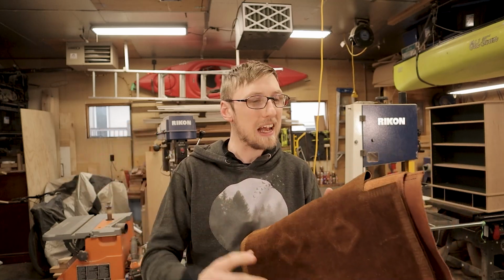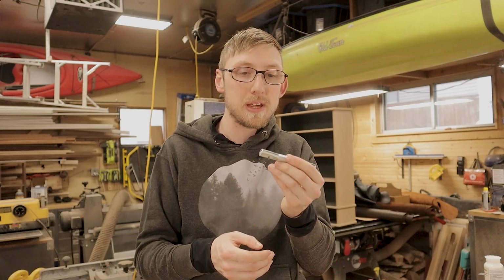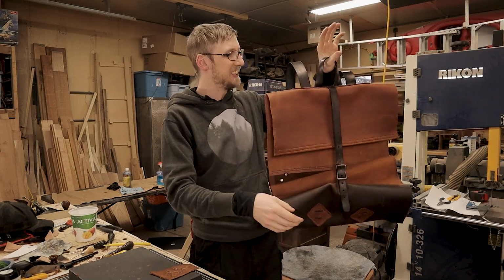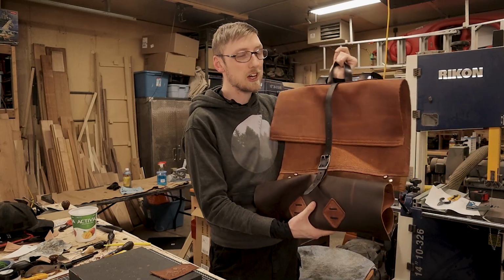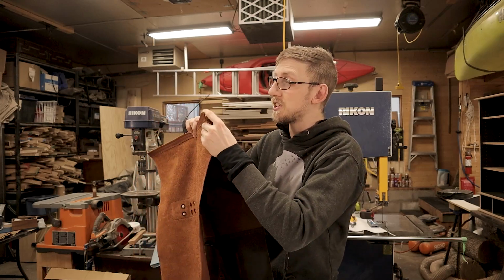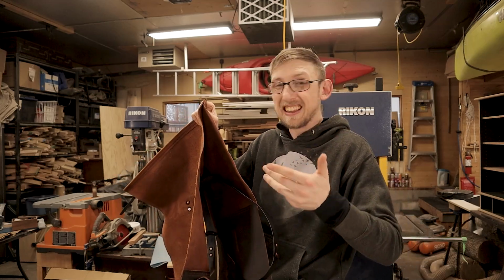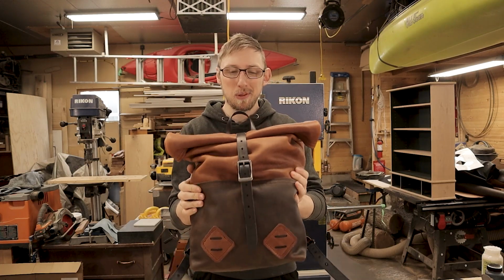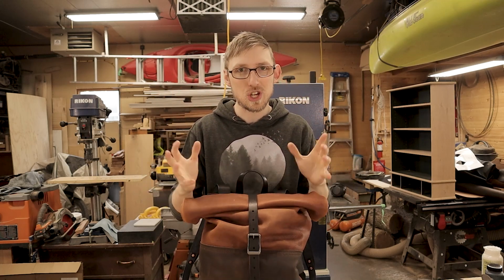Learning how to make a leather backpack! Final!!!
Member Notice: The names at the end of the video are updated before the video is exported so they may not include up-to-date information. It may take a couple videos to catch up but your name will be included in any future uploads while your membership is active.